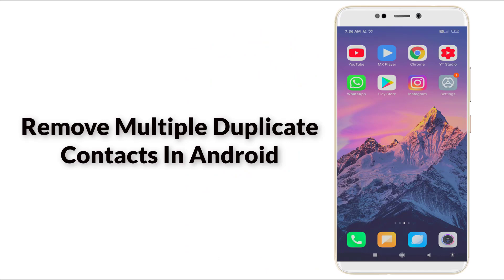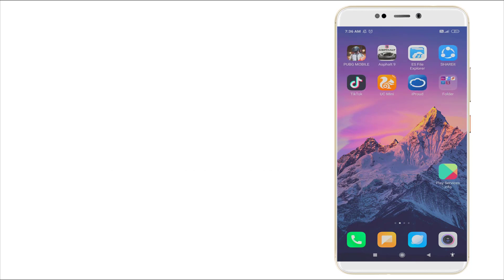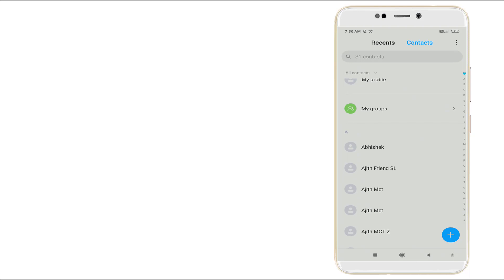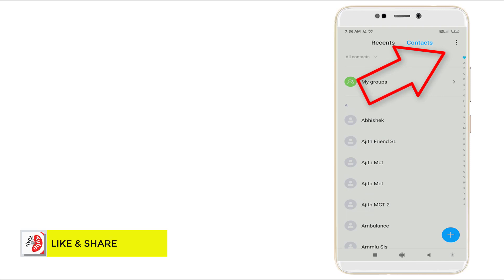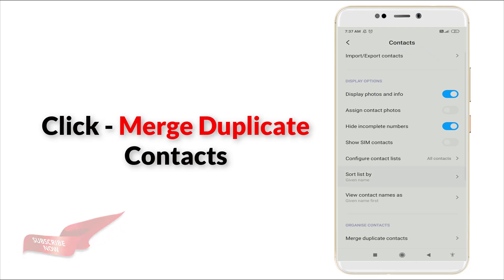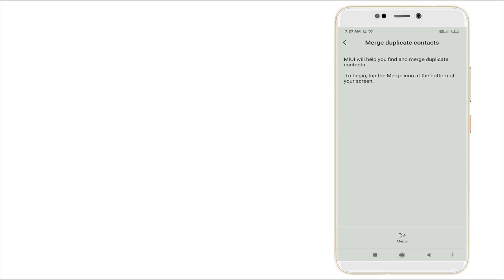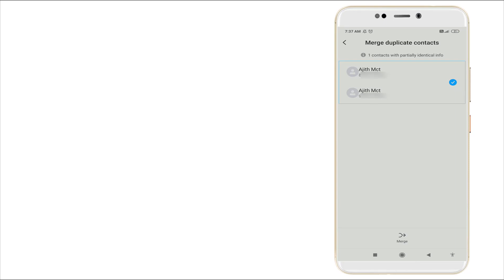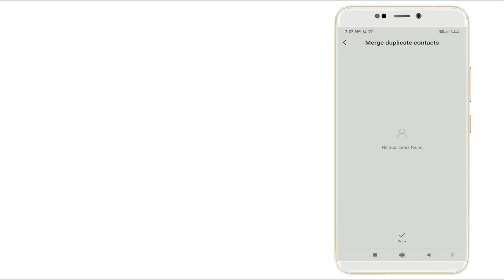How To Remove Delete Multiple Duplicate Contacts in Android 2020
How To Remove Multiple Duplicate Contact in Android Device.

First click & open the Contacts application in your Android device.

At the top left corner click horizontal line option.

Click Clean up duplicates and accept a single duplicate contact suggestion click Merge.